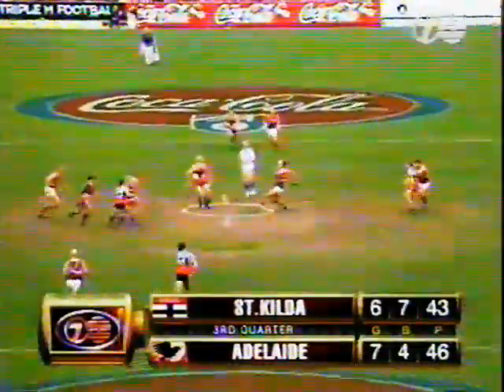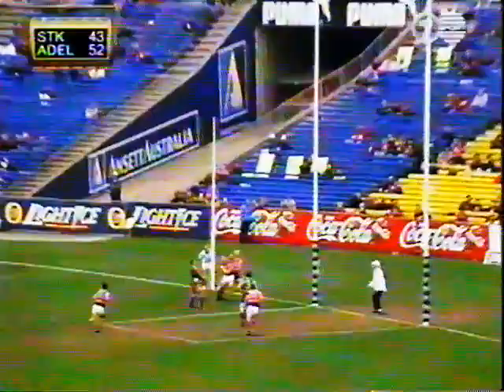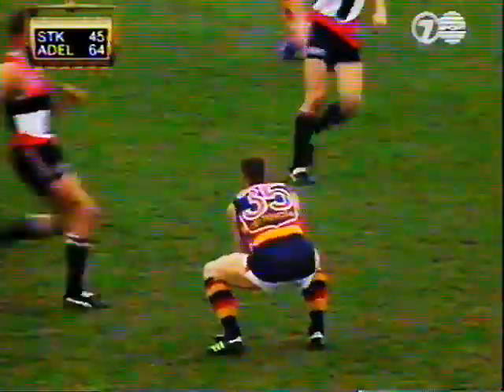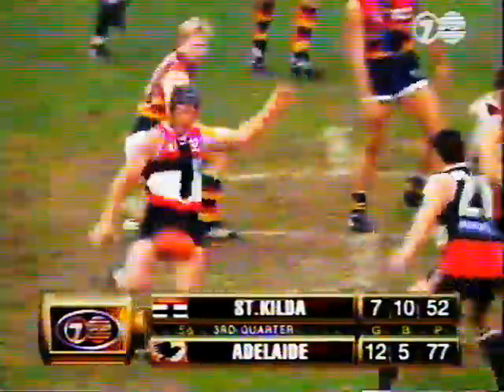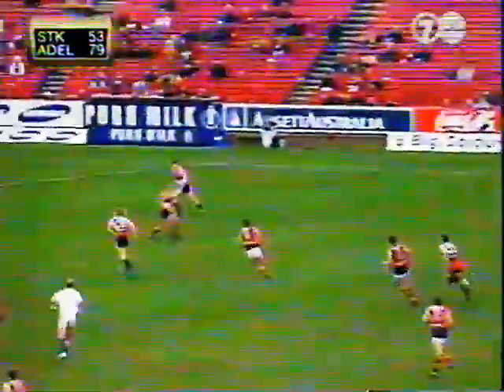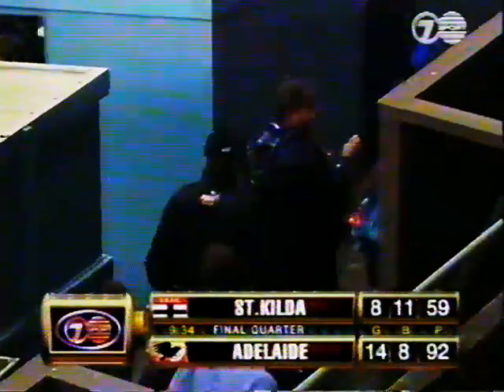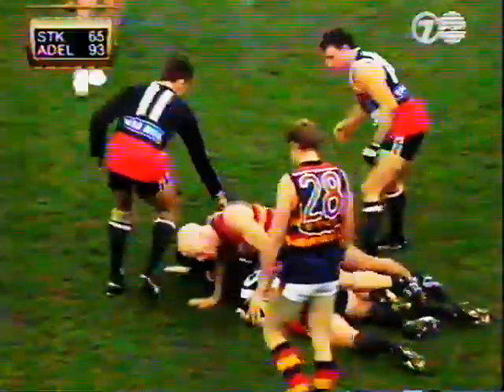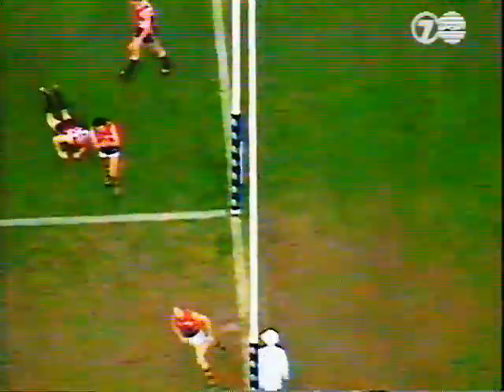Round 18 Adelaide Crows Vs St Kilda Saints 1999 2nd Half